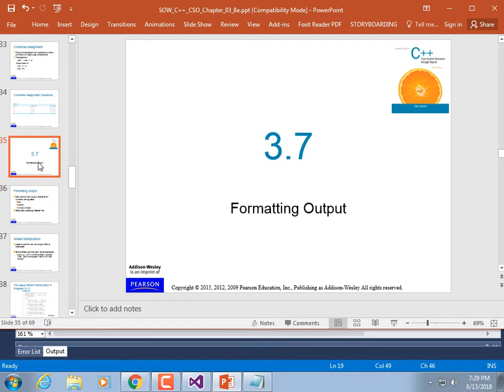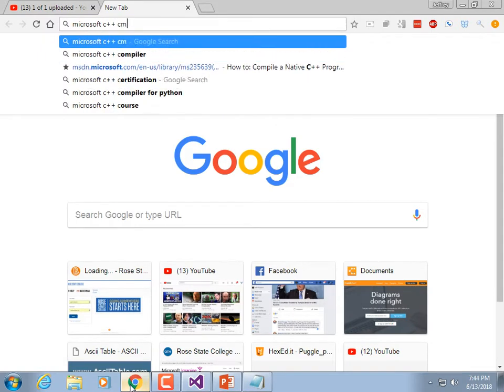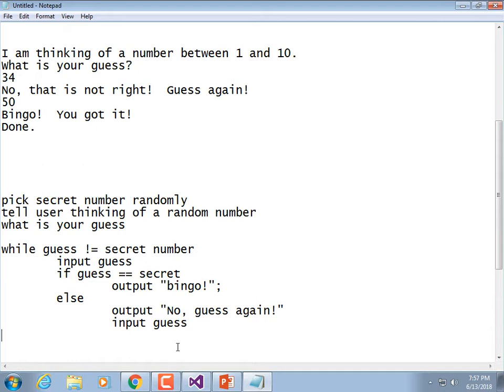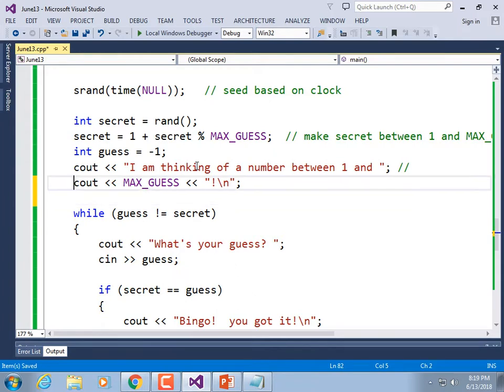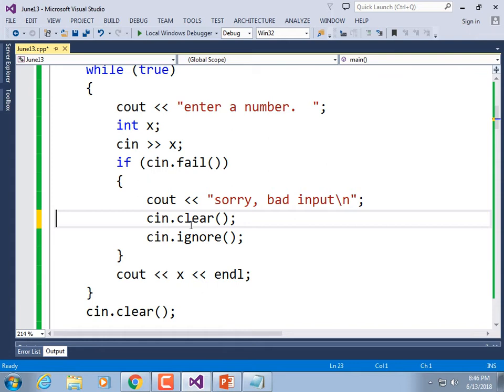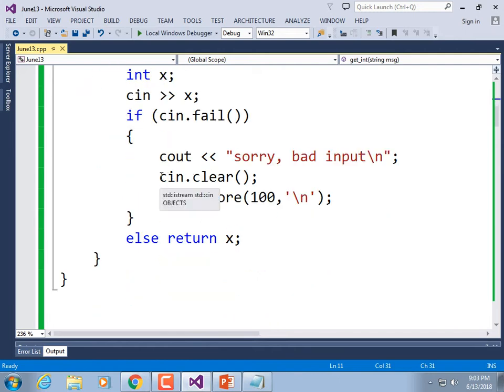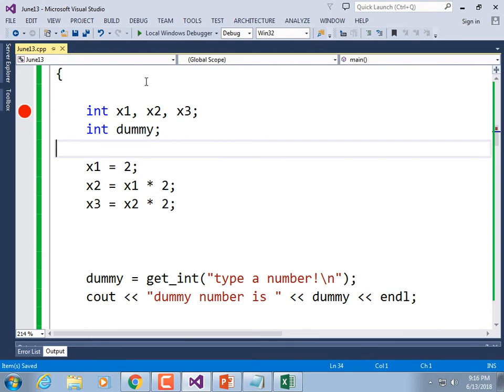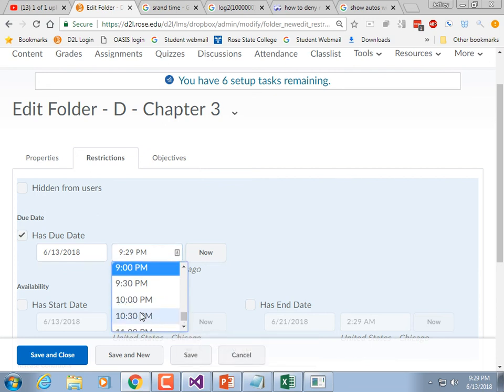CIT1173#5141 (June 13 2018) Chapter 3